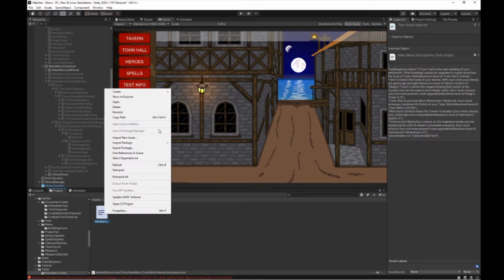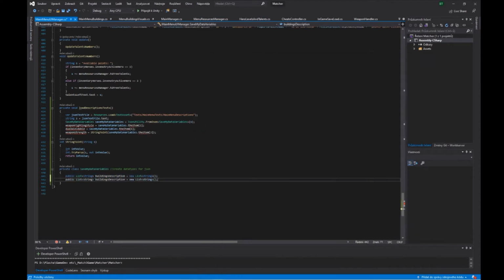Building and First Effects - Tesaks Devlog 51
Gems defenders are in BETA phase now and it means it's time to start fixing all the known issues as well as finishing all the stuff that we left "for beta". And let's start with buildings as well as some visual effects! This time we will be talking about buildings in main menun and first visual effects for level up of our heroes!

Wanna know more? Watch this Tesaks Devlog and learn more!

WHAT IS GEMS DEFENDERS?
Match 3 game meets tower defense game. Add little bit of RPG seasoning, little bit of story, cook for year or year and a half and you have Gems Defenders fully cooked up!

As of making this video Gems Defenders entered Beta Phase!

CHAPTERS
[0:00] Intro
[0:05] Buildings
[0:45] Inventory
[1:00] Experience
[1:14] Level Up Effect
[1:43] Super Secret Project
[2:04] This Week Plan
[2:43] Weekly Challenge
[3:49] Thx so much for watching! :)

Indie Game Developer. I like games of all kind. I am developing games with Unity and C#.

OR

GET MY GAMES
Puzzle Pieces of Steam